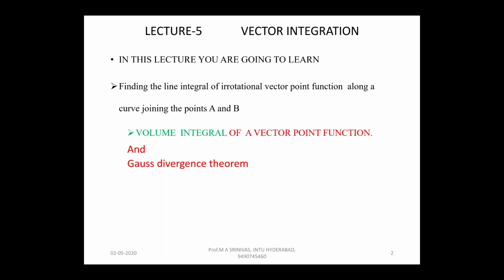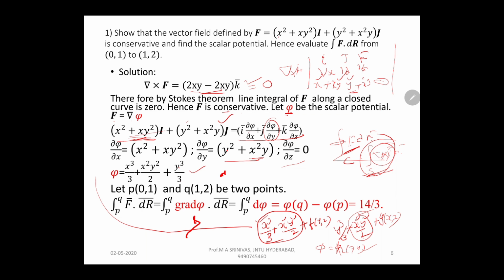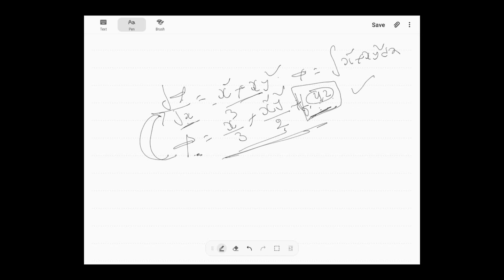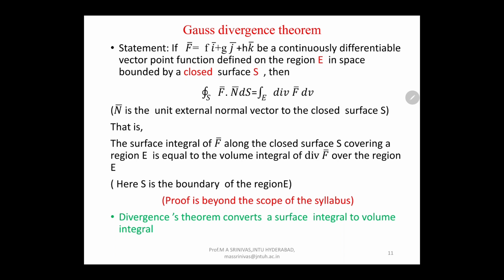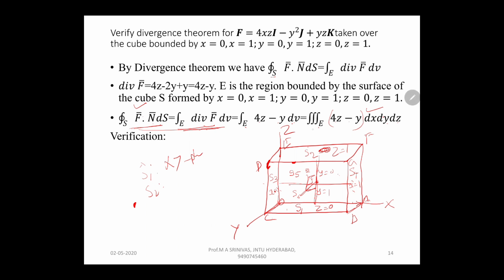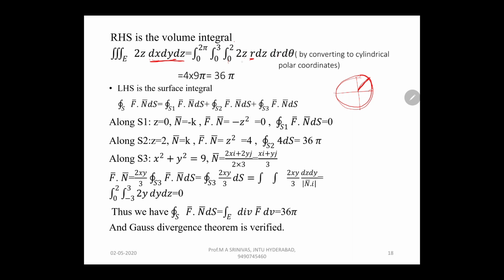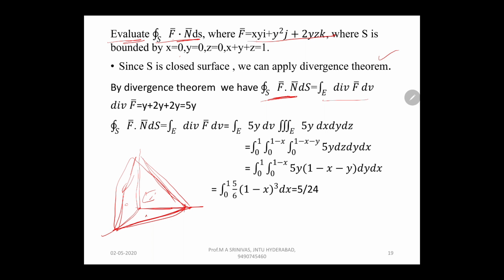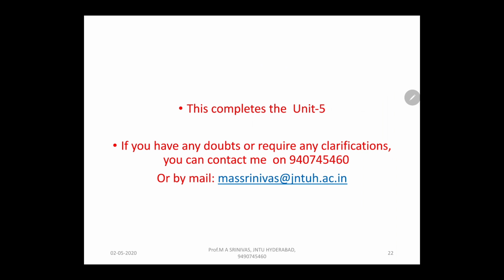VECTOR INTEGRATION [Lecture 5] JNTUH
Vector Integration Engineering Mathematics